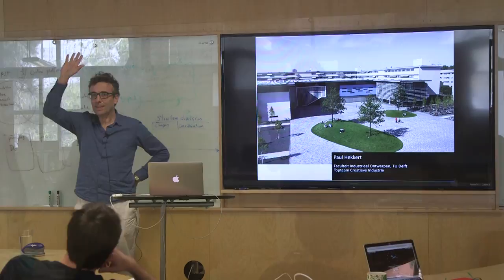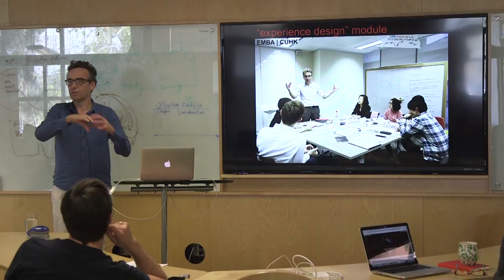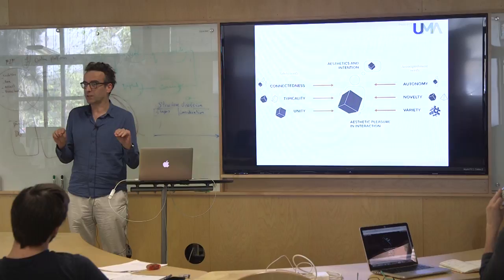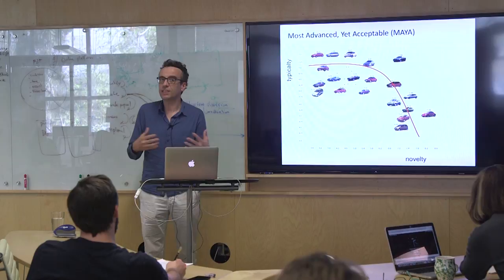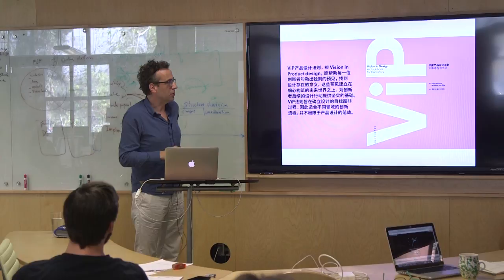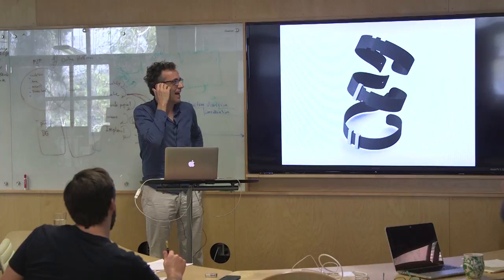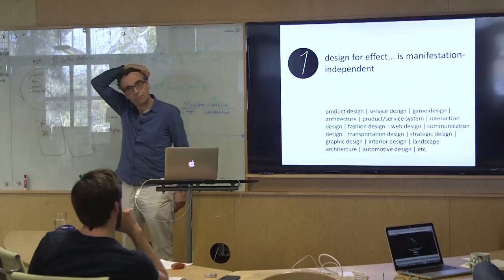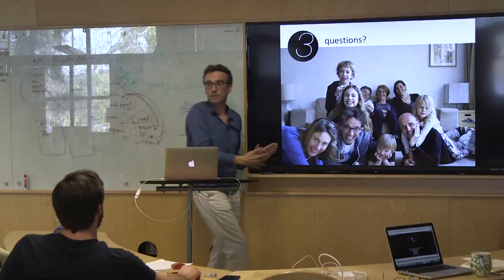Paul Hekkert at The Design Lab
Prof. Paul Hekkert from the Delft University of Technology is a professor of form theory, and head of the Industrial Design department, where he also chairs the design aesthetics group.

Paul conducts research on the ways products impact human experience and behavior. In 2011 he received a VICI grant from the Dutch Science foundation (NWO) to develop a Unified Model of Aesthetics (UMA). The UMA project is likely the largest research program on aesthetics ever conducted; it involves close collaboration with Swinburne University (Melbourne) in addition to a number of international partners.

Paul has published articles dealing with product experience and aesthetics in major international journals, and is co-editor of Design and Emotion: The experience of everyday things (2004) and Product experience (2008). Together with Matthijs van Dijk, he published Vision in Design: A guidebook for innovators (2011), a book that describes an approach to design and innovation that has been widely applied in both education and industry. He regularly lectures on the above topics at (inter)national events, and serves as a member of the editorial boards of The Design Journal, Empirical Studies of the Arts, and the International Journal of Design.

Paul is co-founder and chairman of the Design and Emotion society and chairman of the executive board of CRISP, a national collaborative research initiative for and with the Dutch creative industries.